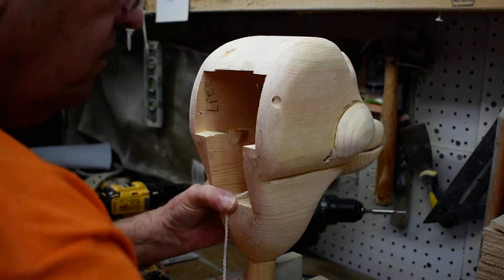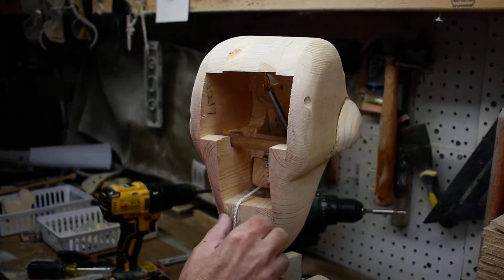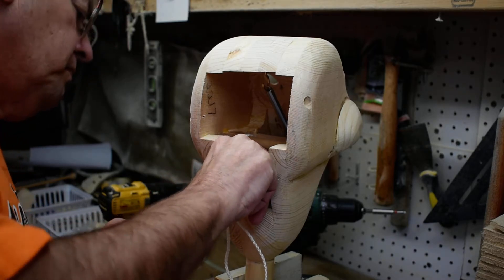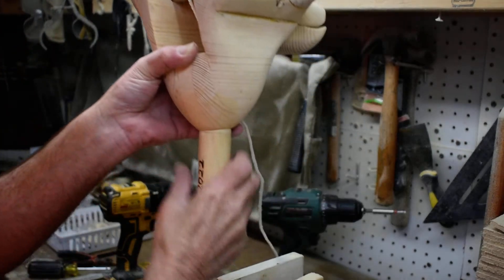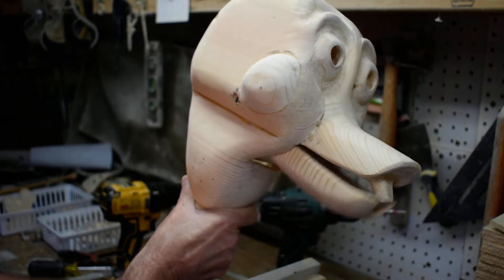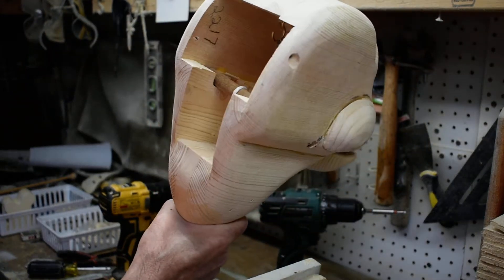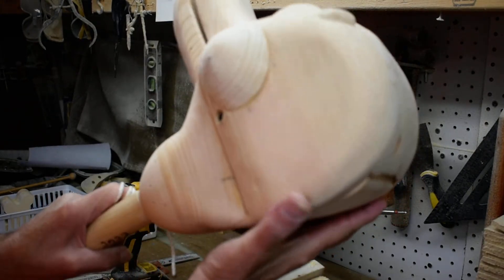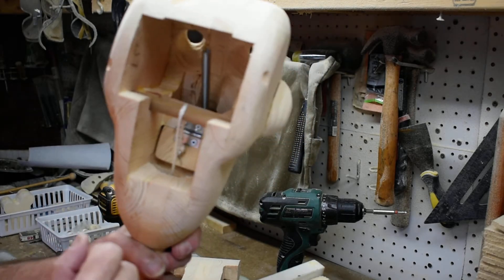Devlin part 41, how to make a ventriloquist dummy, figure out of wood.